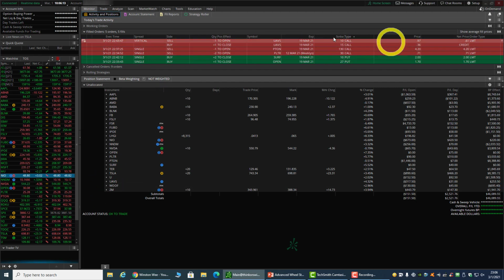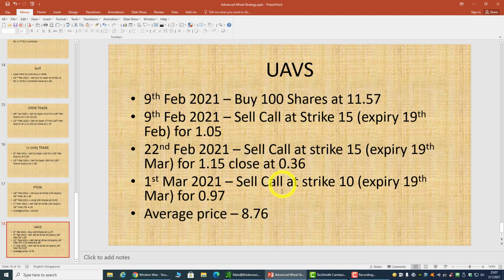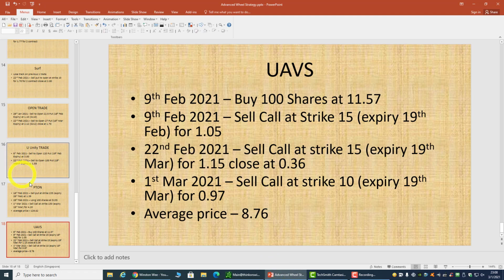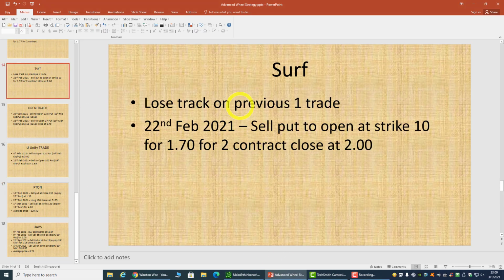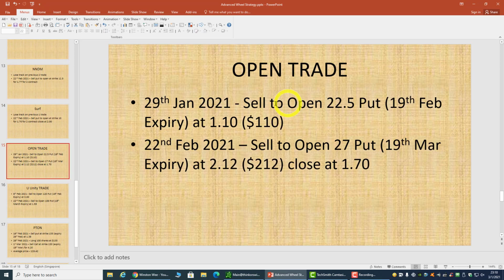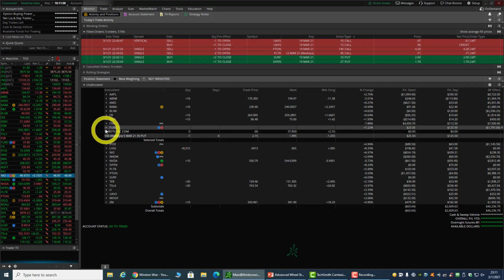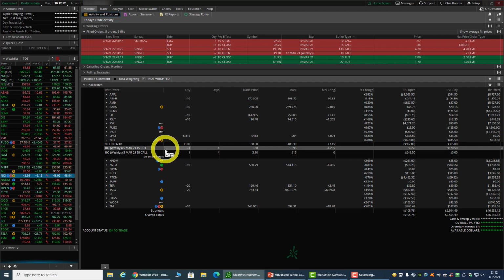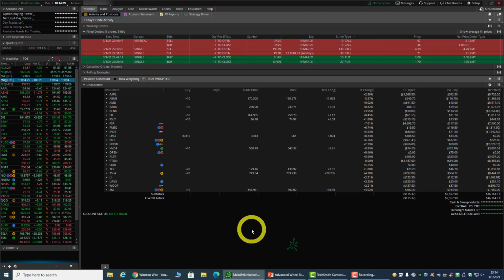28 - Trade Adjustment And Update UAVS PTON PLTR SURF OPEN Options Wheel Strategy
Trade Adjustment And Update - UAVS PTON PLTR SURF OPEN - Options Wheel Strategy

there is another trade that I did and not not update in the video. I own 200 Shares of PLTR at $25
I sell 2 30 Call (expire on 12th Mar) for 0.71 each

Options Wheel Trading
Double Wheel Options Trading
Options Wheel Strategy
Advanced Options Wheel Strategy

Nio - Nio Inc
FSR - Fisker Inc
UAVS - Ageagle Aerial Systems Inc
AAPL - Apple Inc
IPOE - Social Capital Hedosophia Holdings VCorp
WOOF - Petco Health and Wellness Company Inc
U - Unity Software Inc
Open - Opendoor Technologies Inc
FUBO - Fubotv Inc
NNDM - Nano Dimension Ltd
BLNK - Blink Charging Co
TSLA - Tesla Inc
TER - Teradyne, Inc.
AAPL - Apple Inc